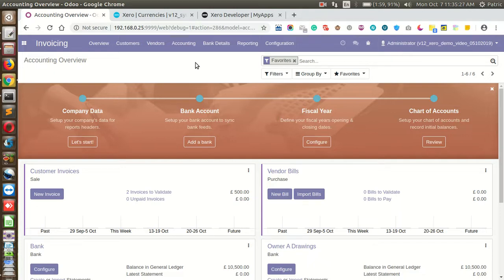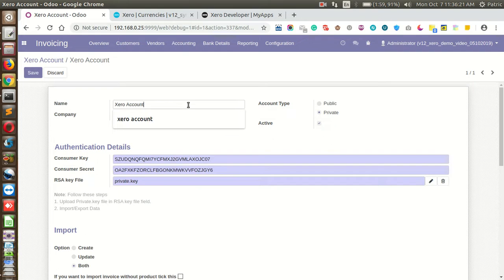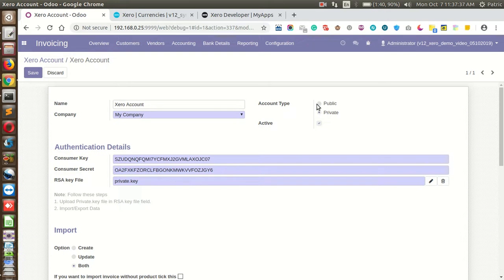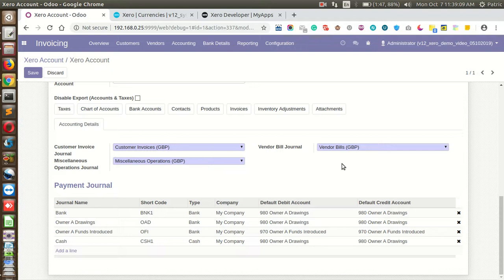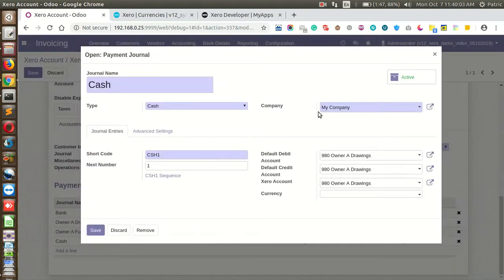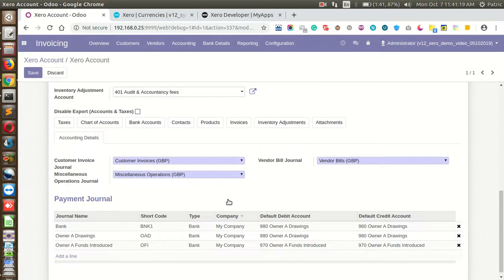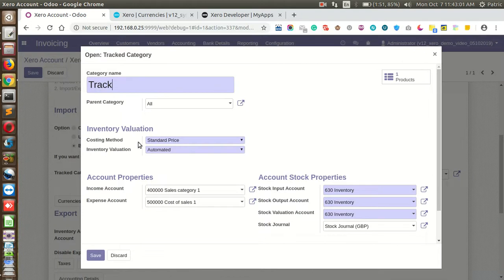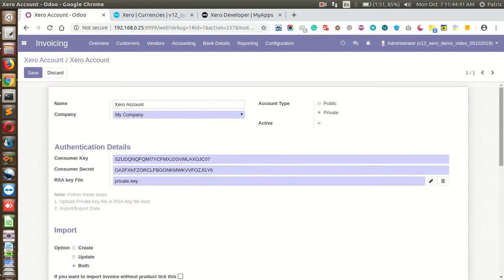Xero Configuration | Odoo Apps | Synconics [ERP]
In order to run reports efficiently and accurately, oversee all financial data of your customers, and projects, as well as display all needed information in one place, on one screen, and much more all you need to do is integrate your current Xero Connector with Odoo. This integration will allow you to view, and manage all your invoices and expenses-related activities efficiently in Odoo. Furthermore, this integration will make Import and Export of all required data seamlessly such as all data of Currencies, Charts of accounts, Taxes/ Tax rated, Contacts groups/ Contact tags, Contacts (suppliers/ customers), Bank accounts, Manual journal, Items/ Products, Invoices, Bills, Credit notes for the customer (ACCREC CREDIT), and Credit notes for the supplier (ACCPAY CREDIT).

In this video, we have defined how to configure Xero accounts in Odoo and how to configure Accounting journals in Odoo

Synconics Technologies is Odoo Partner & the best Odoo Consultant. We provide different kinds of Odoo services like Odoo Implementation, ERP Configuration, Odoo Customisation, Version & Database Migration, Odoo Functional & Technical Training, Complete Digitalization for your business or industry, Odoo Advisory Services & Odoo Support to different Verticals of Businesses Worldwide.

1. E-Commerce Connectors Integrations with Odoo like Woocommerce, Magento, Shopify, etc.

2. Helpdesk Management System

3. Manage Multiple Branches/Outlets for your Company

4. Point of Sale Store Management

5. Manage different operations directly from the customer website portal

1) Allure backend theme for a completely optimized mobile and tablet view

2) Allure Point of Sale Theme for a completely optimized mobile and tablet view

No matter whether it will be a small business or a huge industry, our technical experts can fit any kind of requirements in Odoo ERP